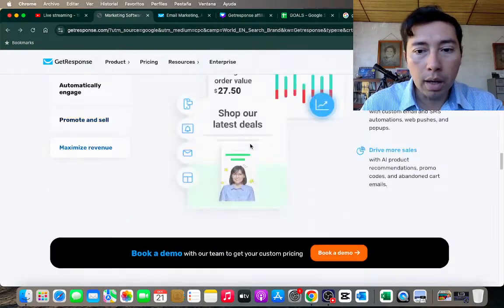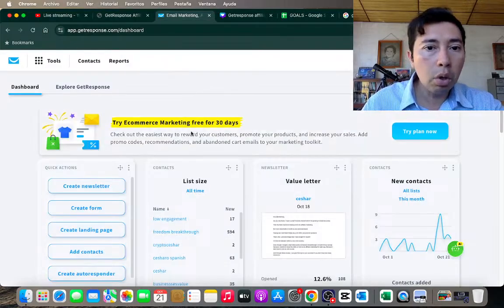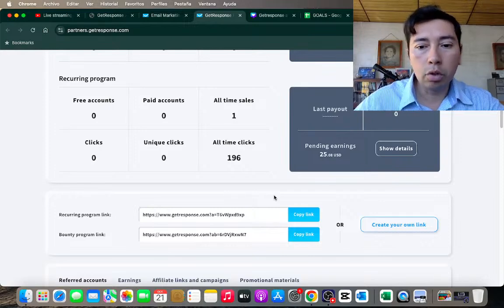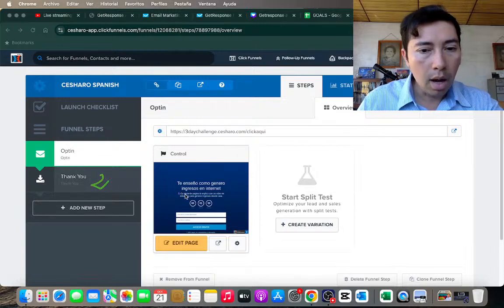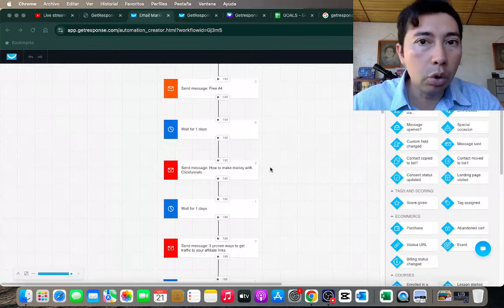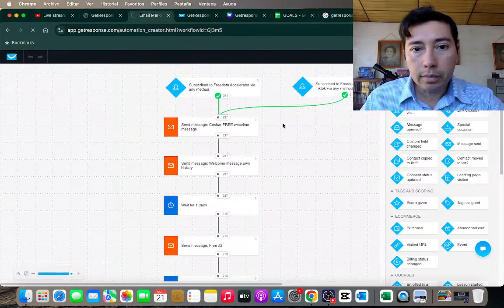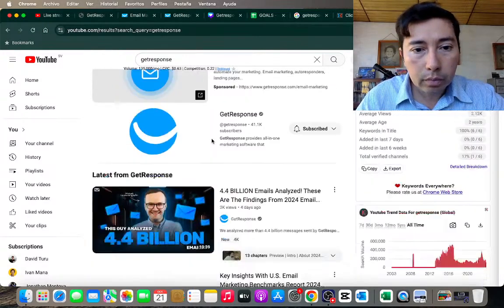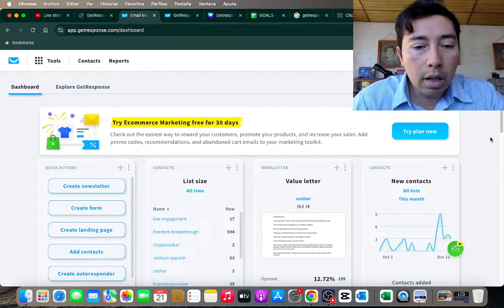!!MY RESULTS!! Getresponse Affiliate Program review by a real user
In this video, I'll talk about getresponse.

So Getresponse is a software that you can use it for email marketing, store contacts, build landing pages, etc.

I have been using this tool for years and what I like is that is simple to use it.